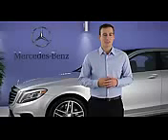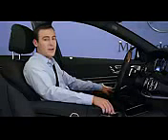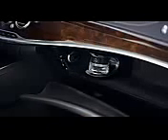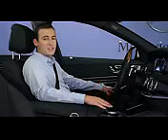2015 S Class Climate Controls Mercedes Benz USA Owners Support